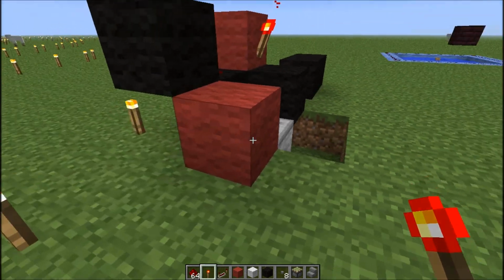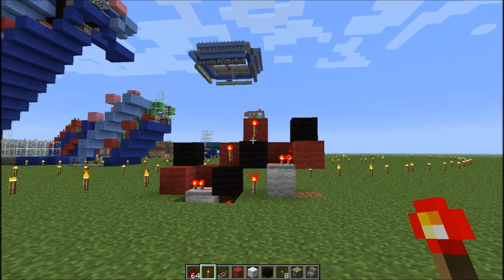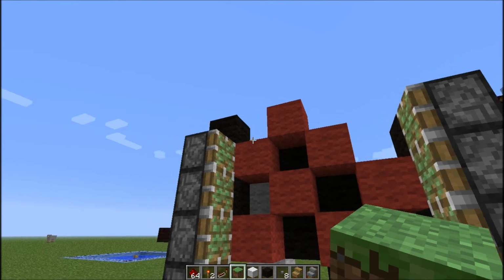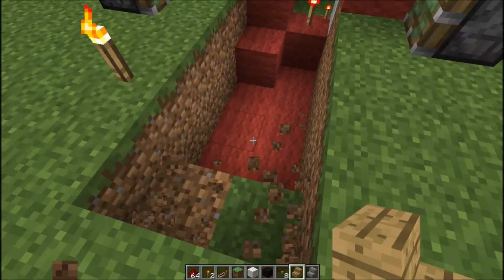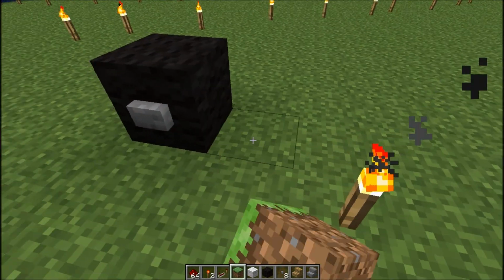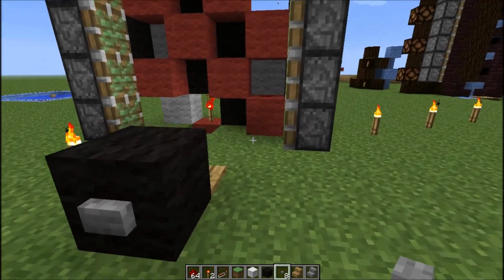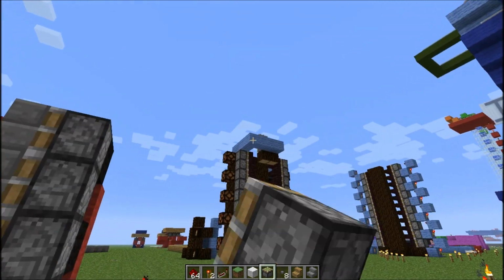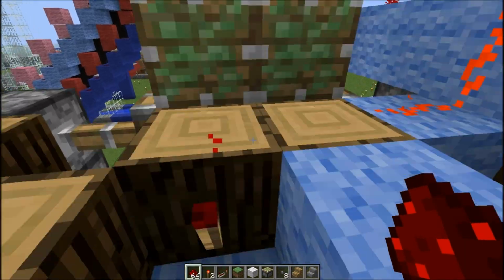Minecraft Tutorial - Zipper Elevator - HD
Check out the mechanics behind my zipper elevator in my latest Single Player LP! Cheers!
DitR Community Website - Make sure to sign up and be part of the community!

So if you enjoyed it, help me so others can enjoy it as well!